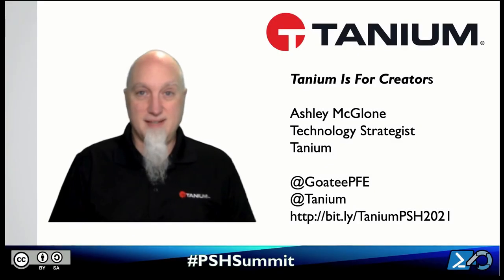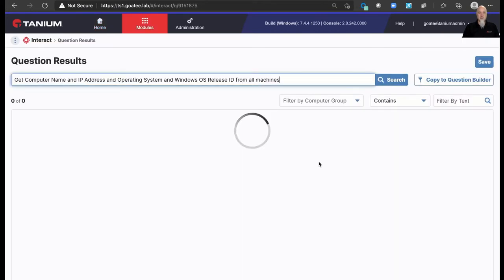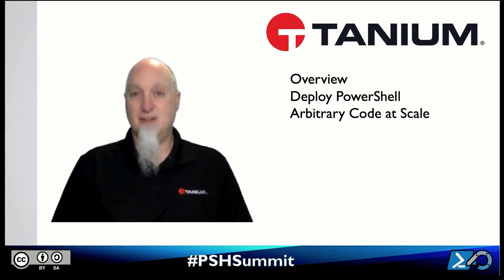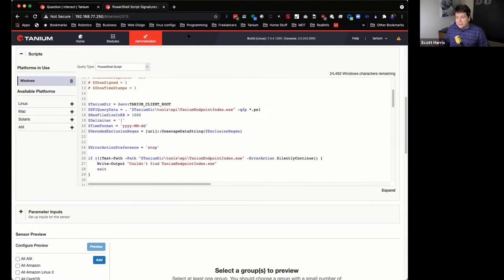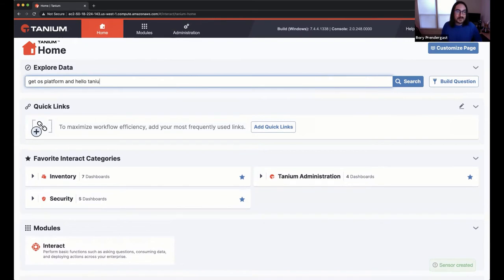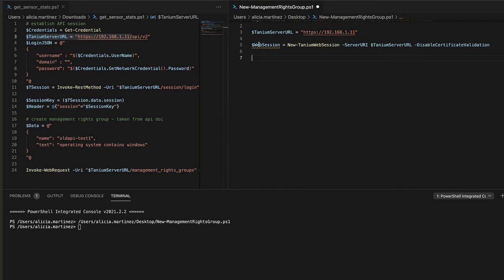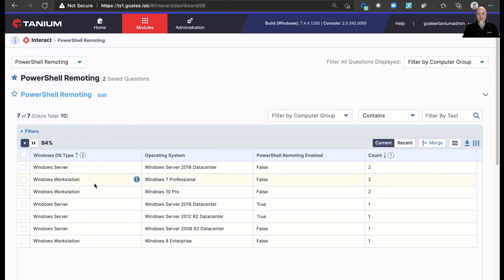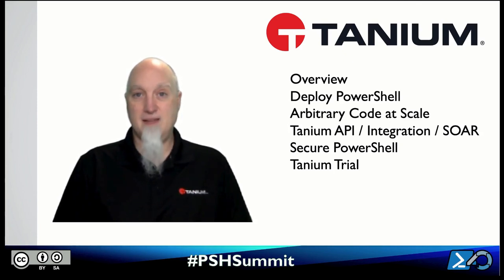Tanium Sponsored Session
Sponsored session by Tanium at the 2021 PowerShell + DevOps Global Summit